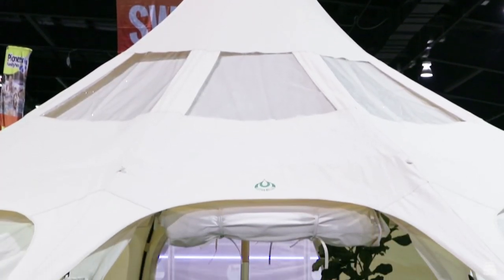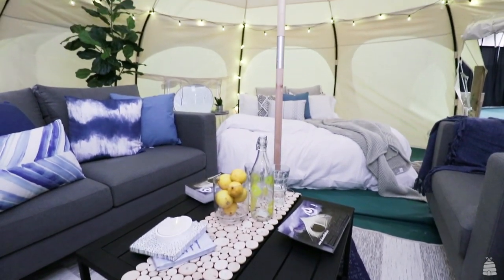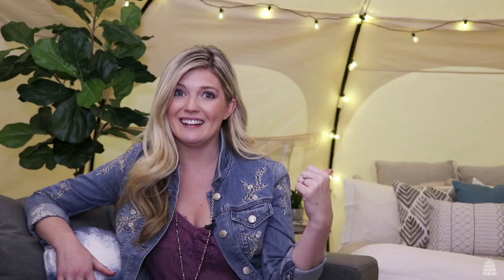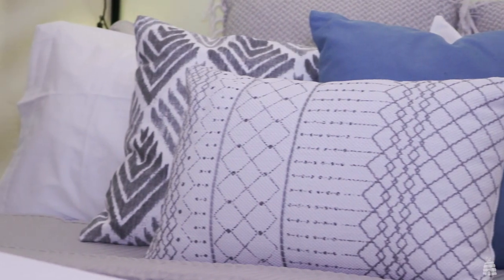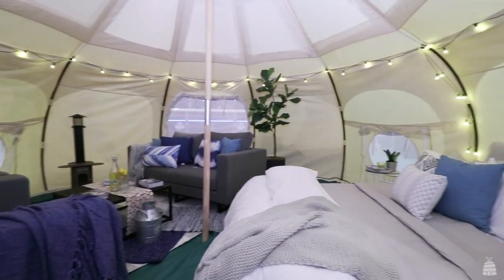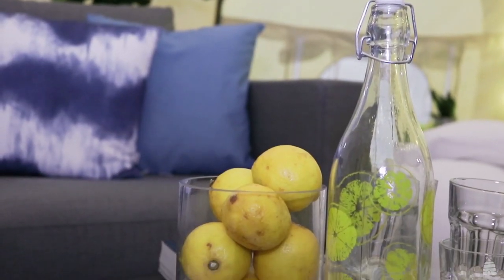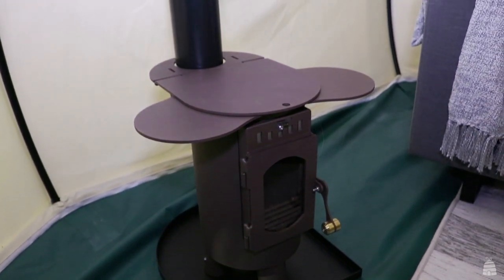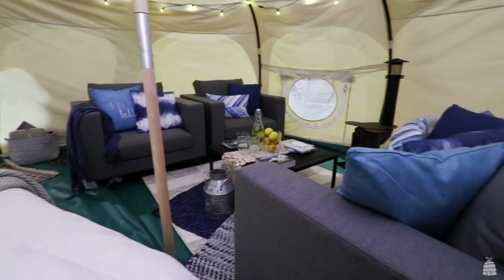You’ve got to see inside this 200-square-foot glamping tent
Glamping, or “glamorous camping,” is geared toward those who want to experience the great outdoors without sacrificing comfort. Lifestyle Expert Jaclyn Harper took us on a tour of a 200-square-foot Lotus Belle luxury tent, which she designed for the Backyard Living Expo using furniture from the Home Depot and accessories from Bouclair. Step inside to see how she set up a cozy and colorful tent for two.
Video and photography: James Bombales
Producer and editor: Kelsey Pudloski
for more real estate and design news.